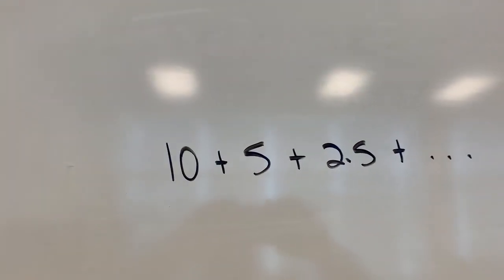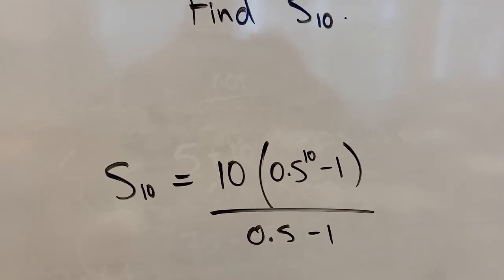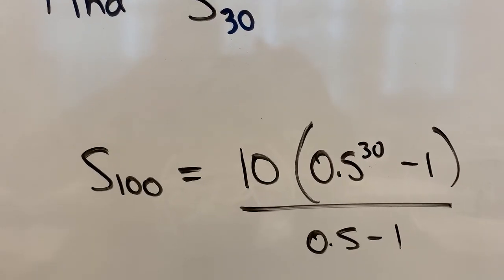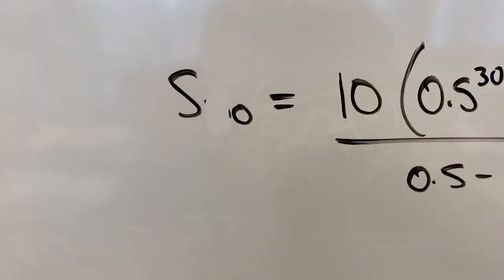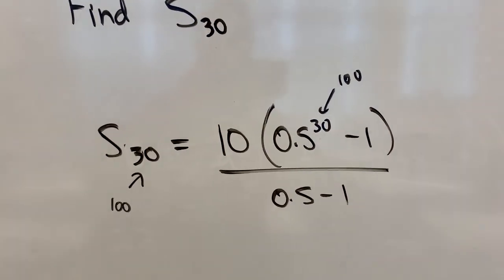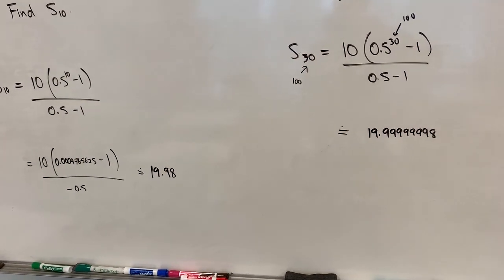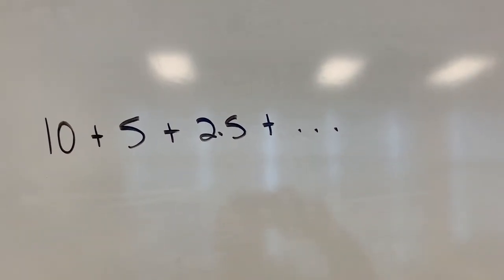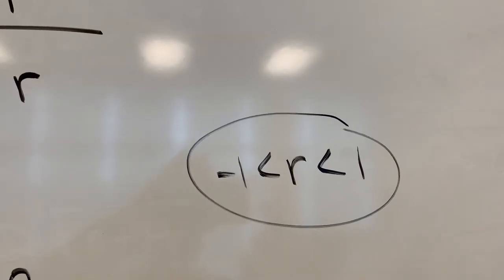Beaudin Lesson 1 5 Infinite Geometric Series Math 20 1 Video A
Infinite Geometric Series Lesson 1.5 Math 20-1 Video A